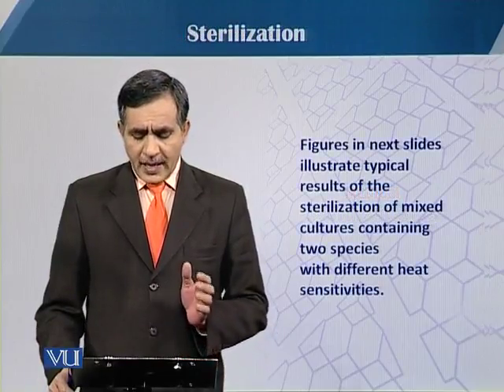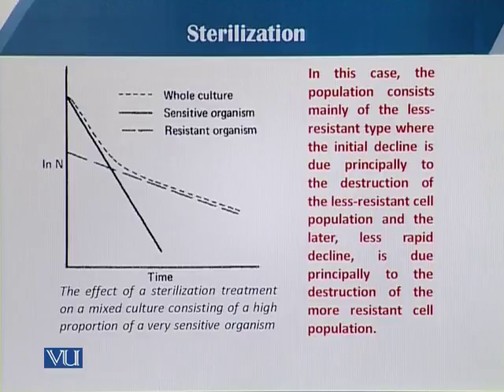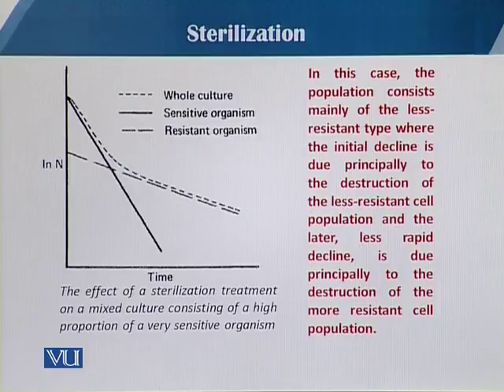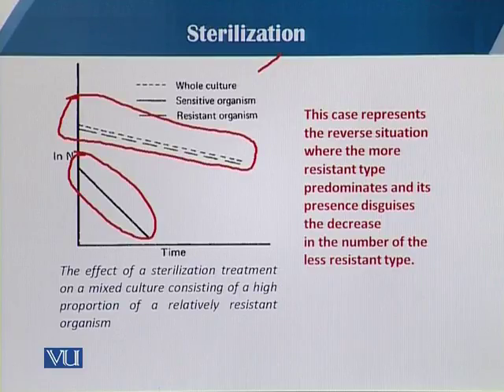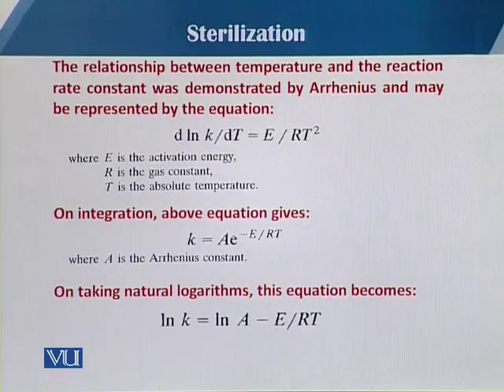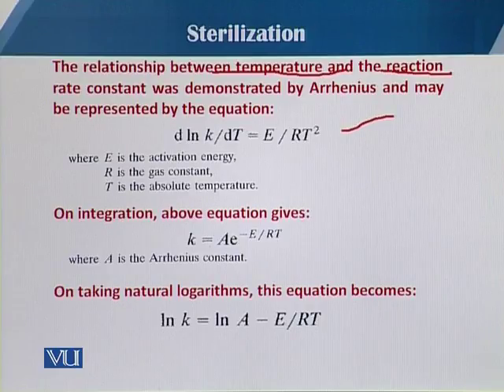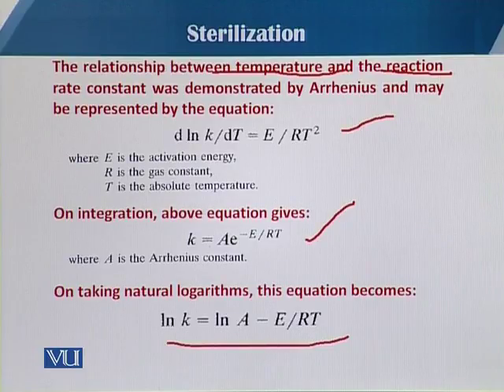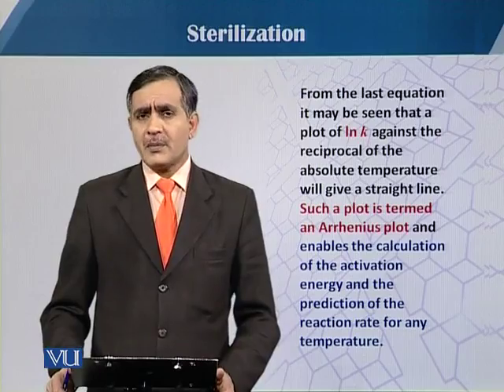BIO204 Topic062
Course Code: BIO204
Course Name: Principles of Biochemical Engineering
Instructor: Dr. Mohsin Javed
Topic: